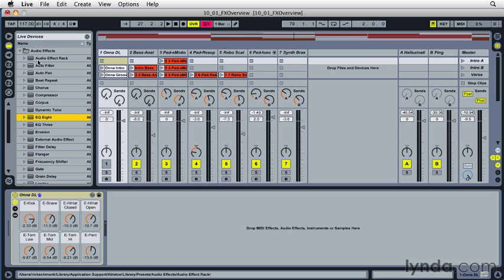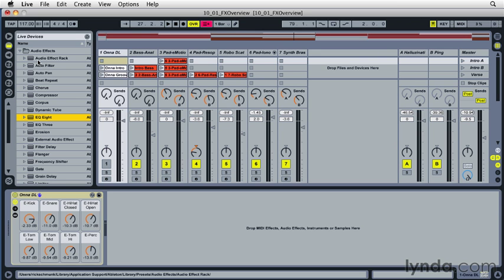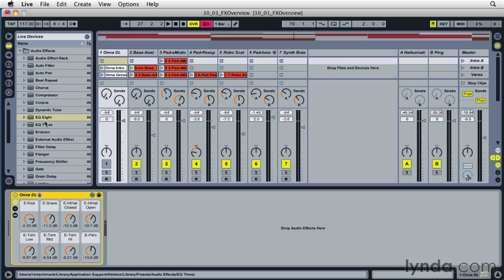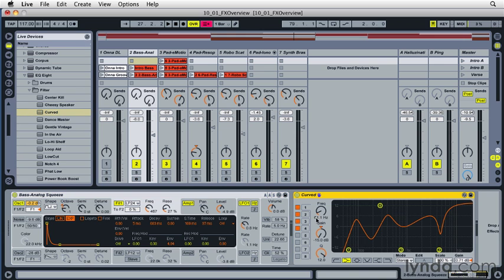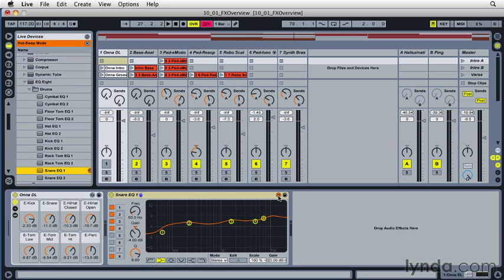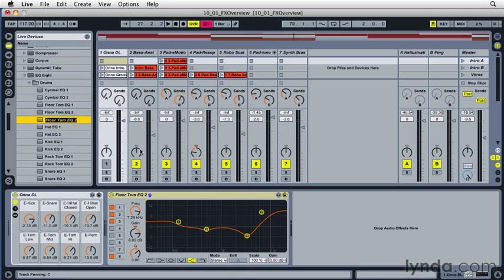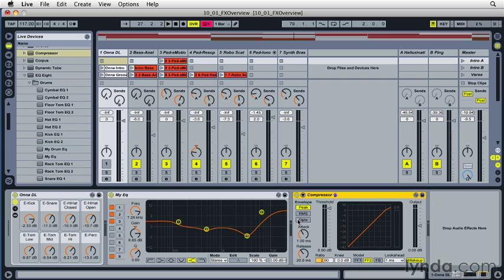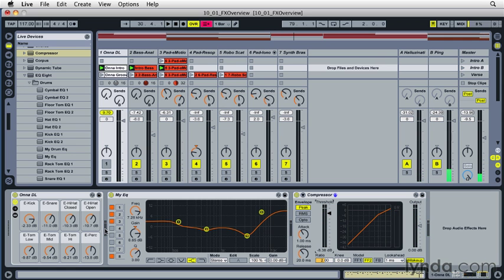1001 Working with effect devices